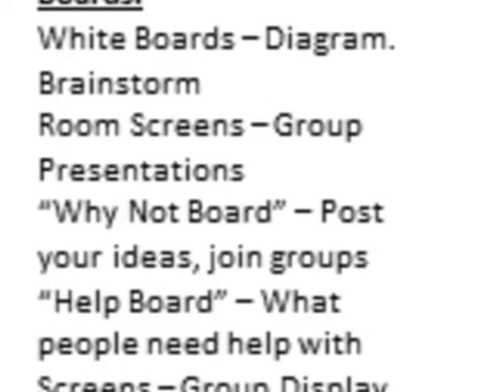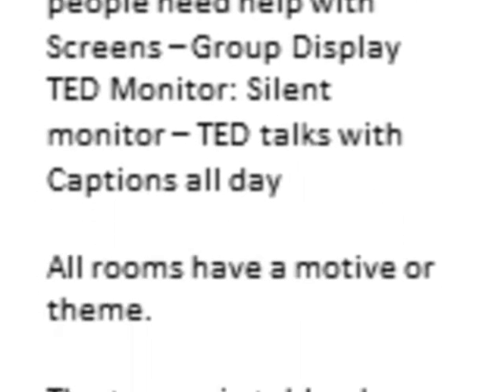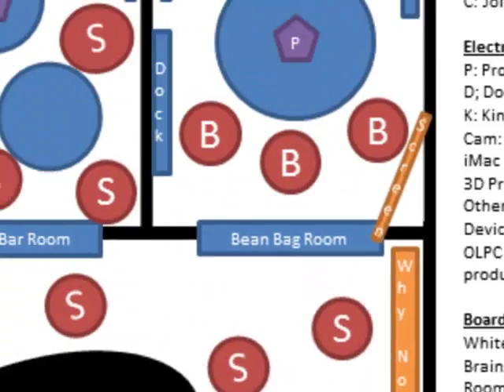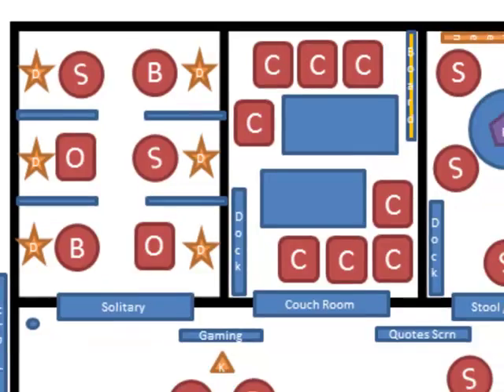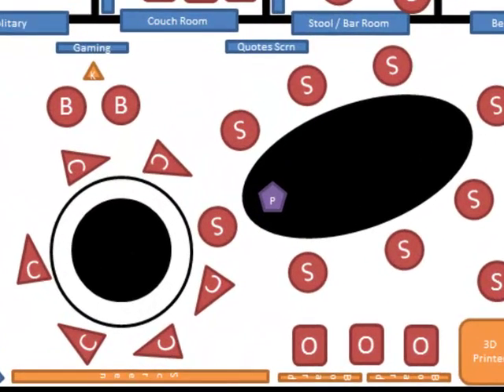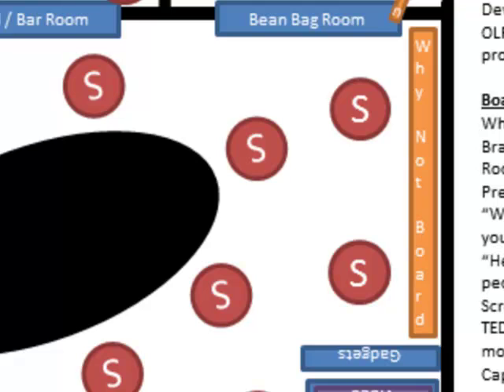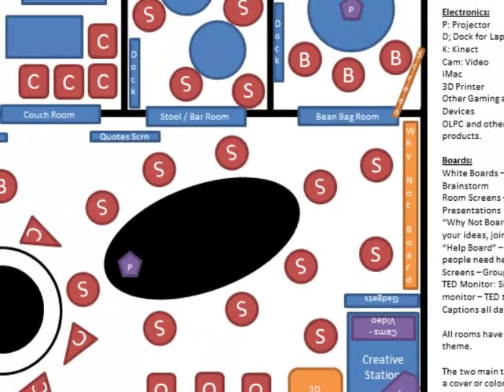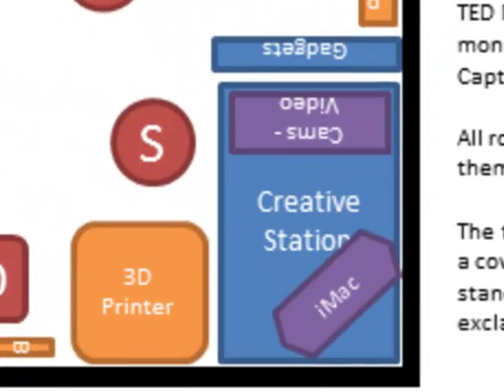Brainstorming - Innovation Lab (2012)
Uploaded - March 31, 2012
OLPD Technology Redesign Idea - Innovation Lab
Submitted as part of a report about ways in which to improve the use of technology in OLPD.